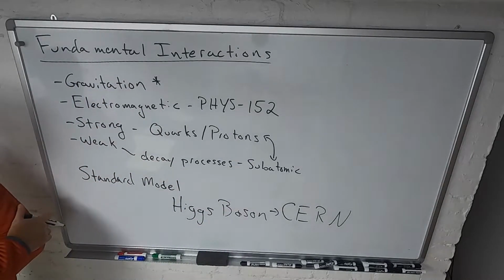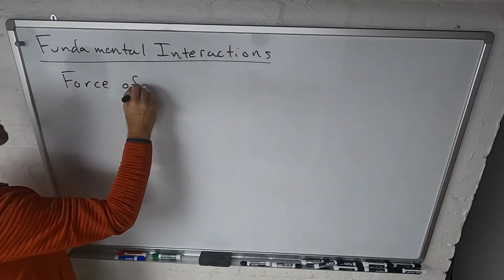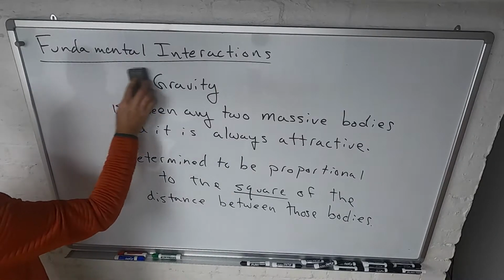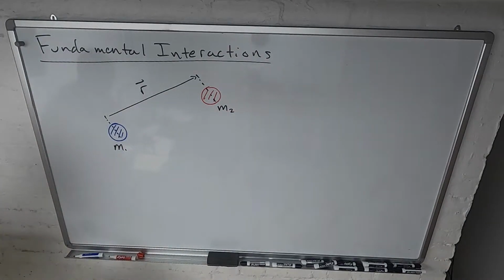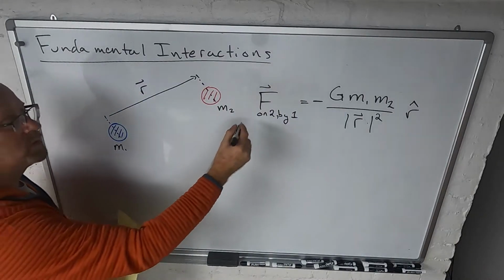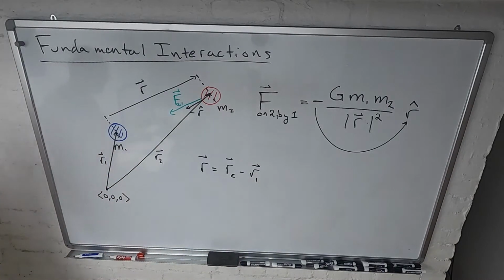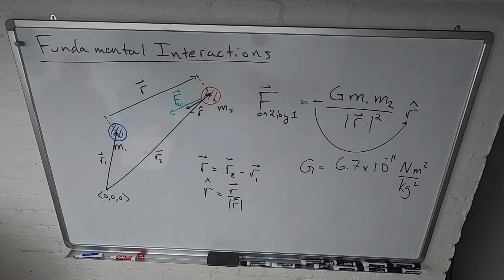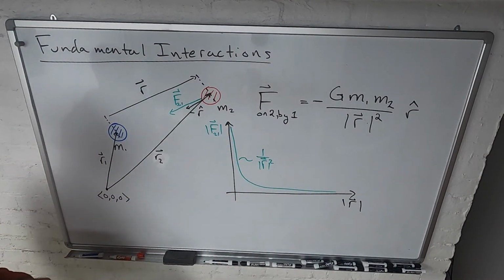Lecture 16 Fundamental Forces